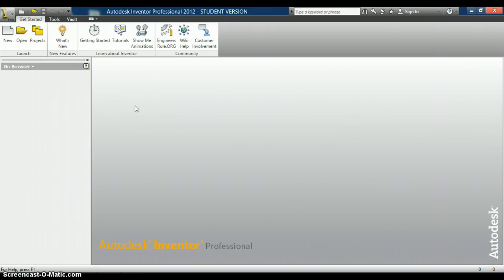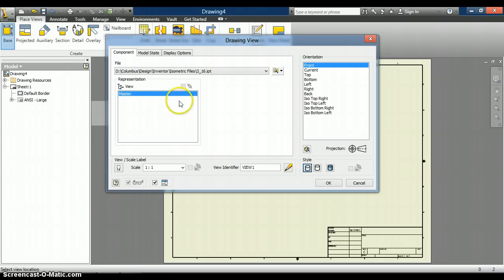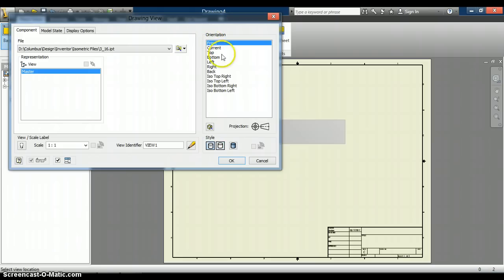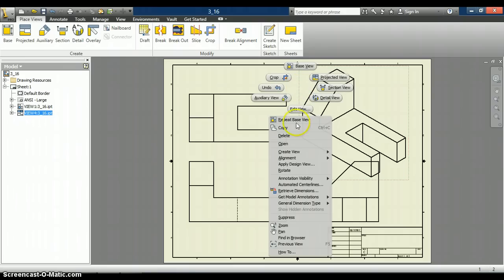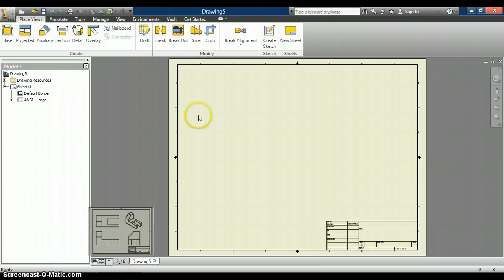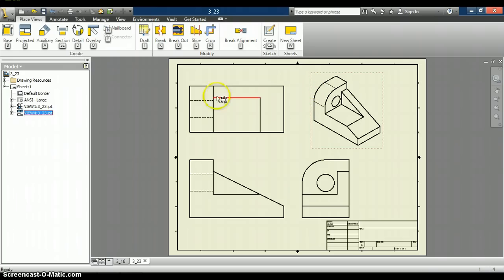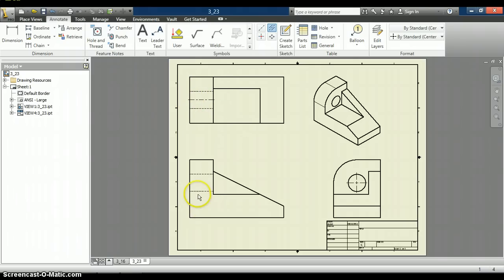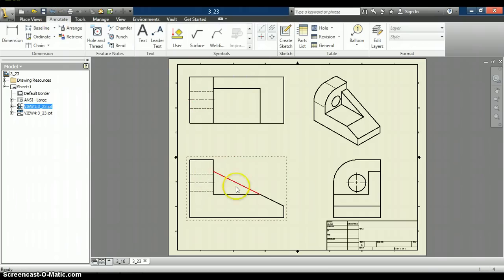Creating Inventor Drawings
This is a video describing the basics of how to create an Autodesk Inventor drawing using an existing part.